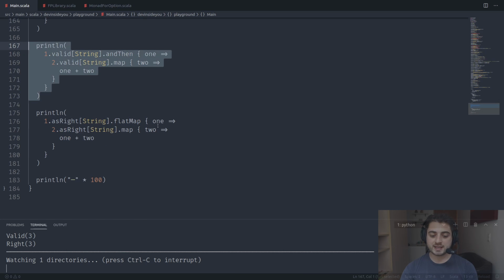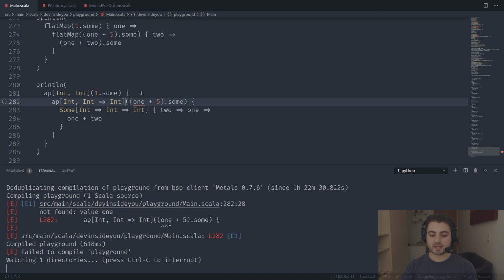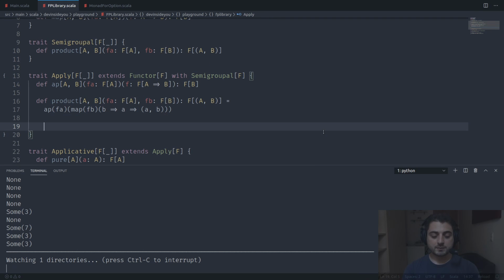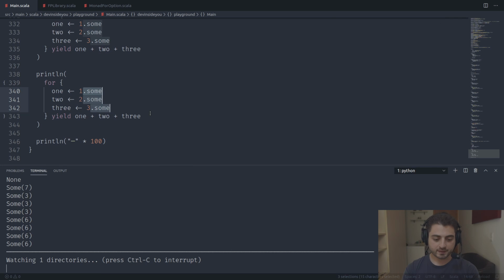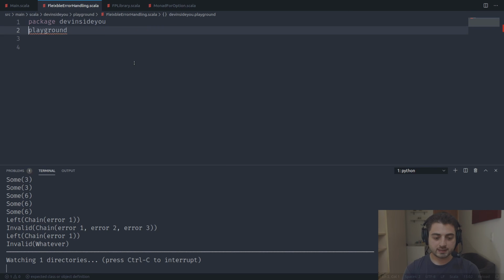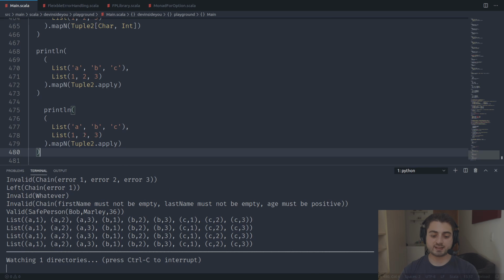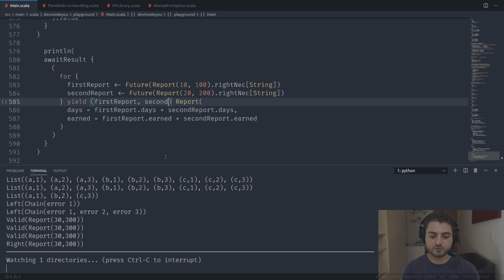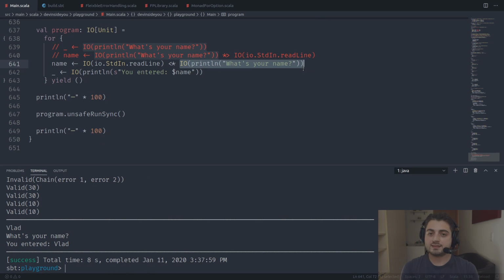Data Juggling - Part 7 - Applicative vs Monadic Styles (Functional Error Handling - Part 2)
This video is a deep dive into Applicative Functors, Apply and Semigroupal. Nested and Parallel are covered as well.

00:00:00 Introduction
00:00:32 Similarities between ap and flatMap
00:08:20 Differences between ap and flatMap
00:16:52 Semigroupal for product
00:19:45 map2, map3... mapN
00:29:24 Accumulation
00:32:17 Applicative style for Either
00:36:11 Semigroup for combine (for Semigroupal for product)
00:38:39 Flexible Error Handling (Should I choose Either or Validated?)
00:46:04 Parallel
00:50:51 Nested (Applicative Transformer)
00:59:52 Monads matters!
01:03:21 productL | productR